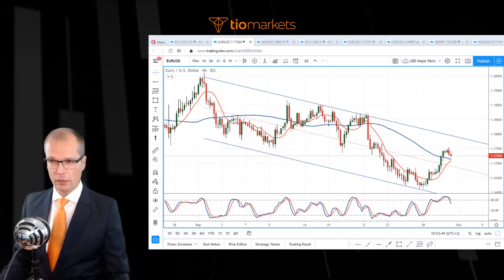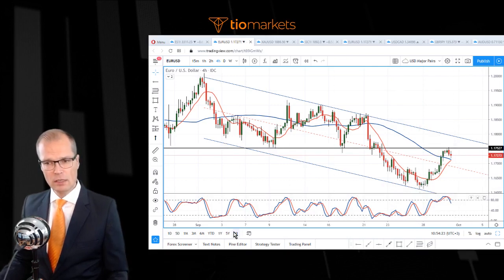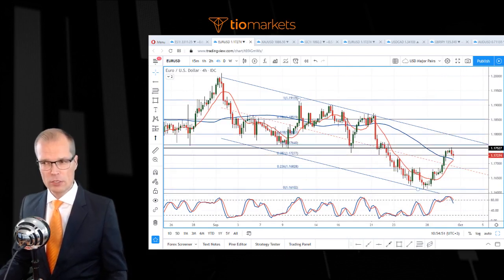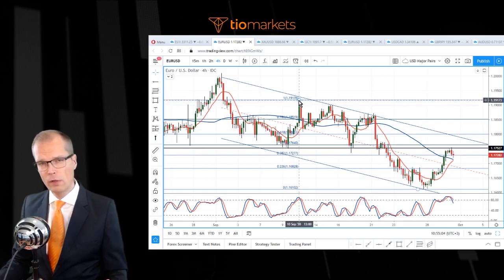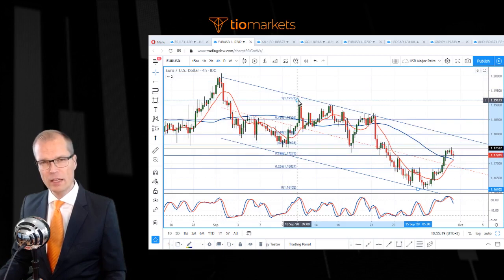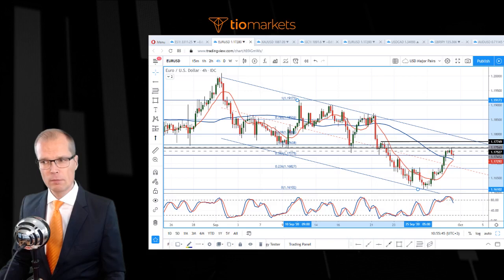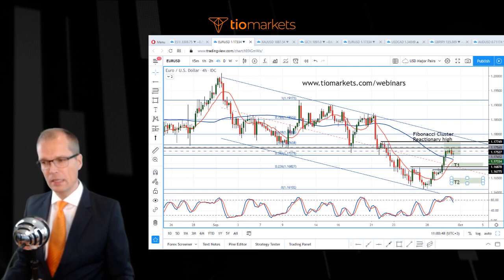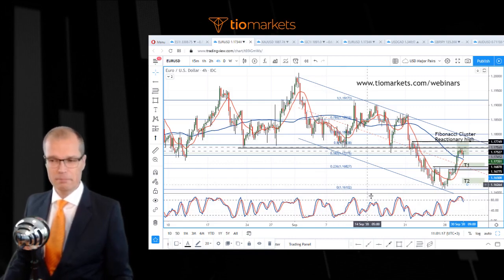EURUSD, Dollar strength making the pair weak at key resistance zone!